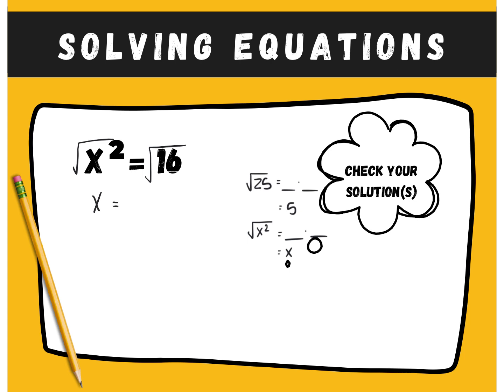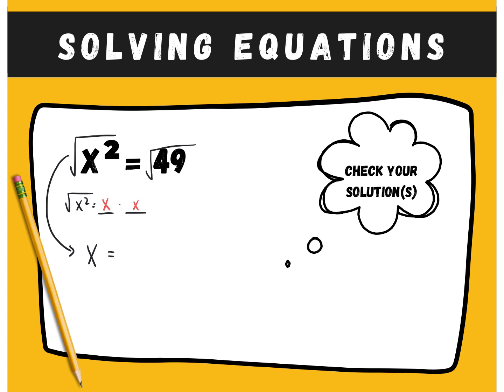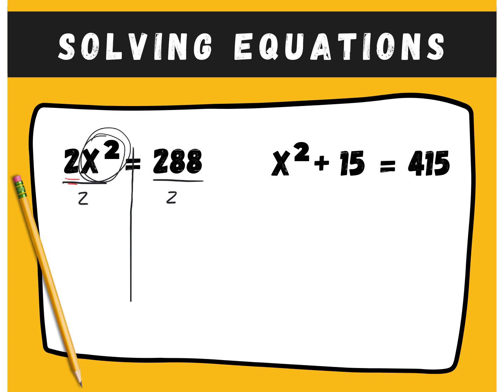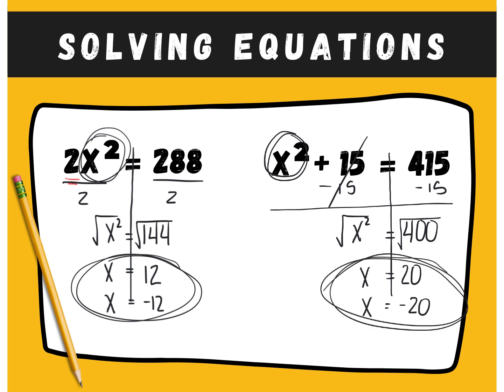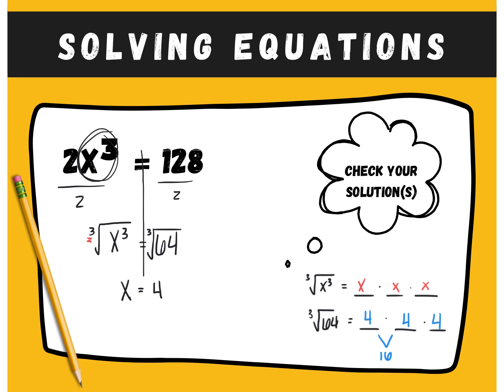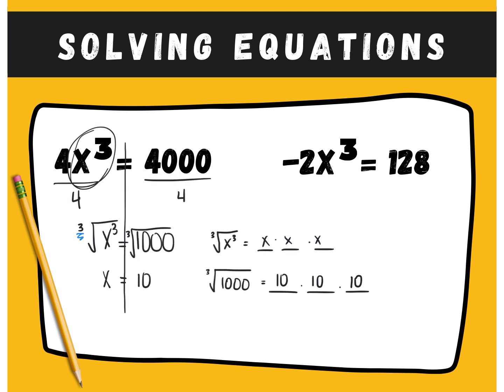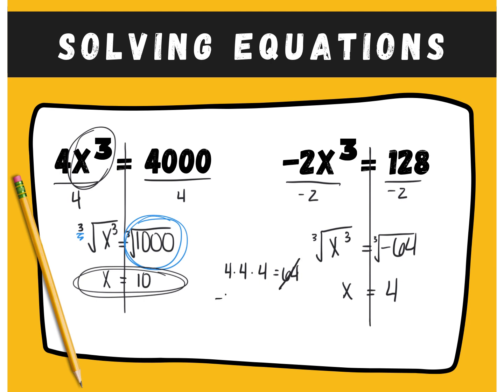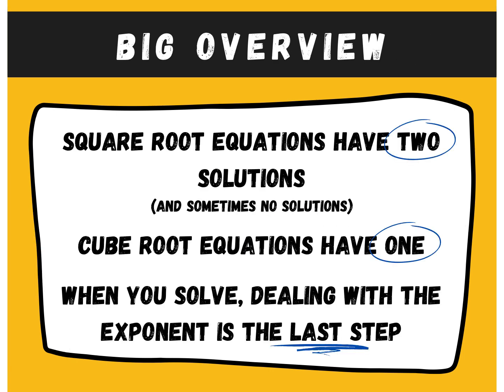Equations with Square and Cube Roots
In this video, we solve equations that involve square and cube roots. We look at a few different examples of each, talk about why some equations might have multiple solutions, and look at one example that has no solutions.